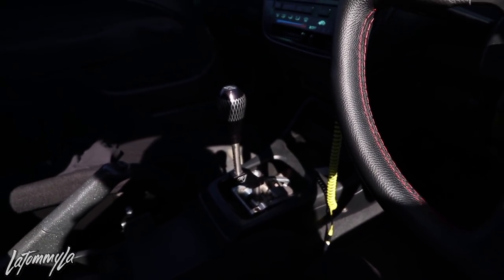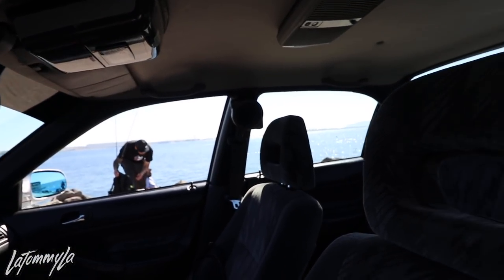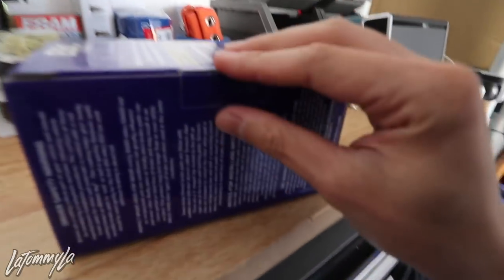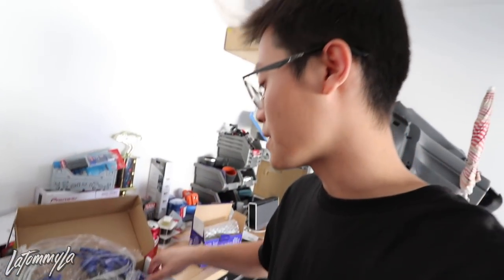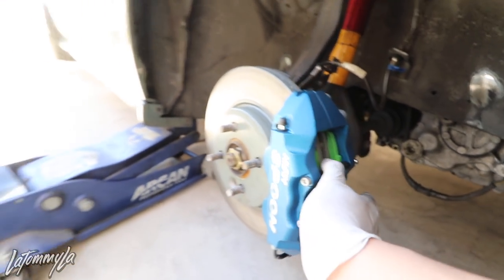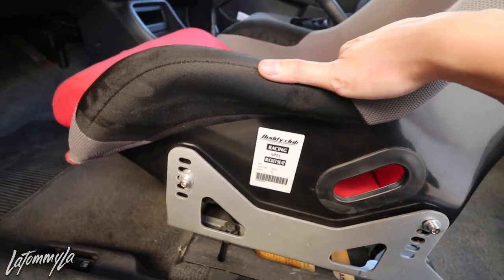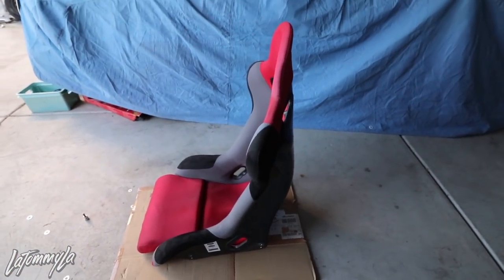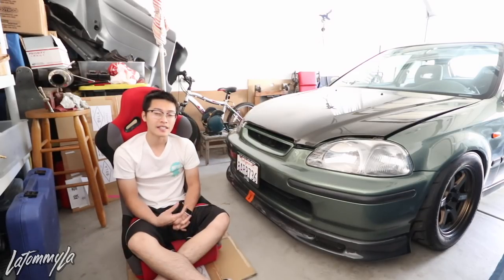Why you should work on your own car? New bucket seat & homies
Hmm, I sometimes just don't even know what to write here.

Peripherals!